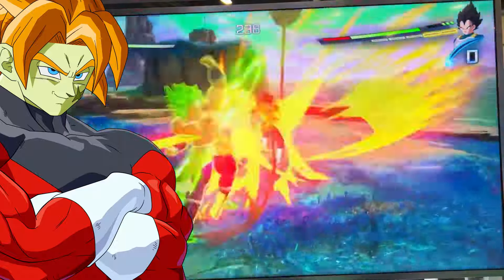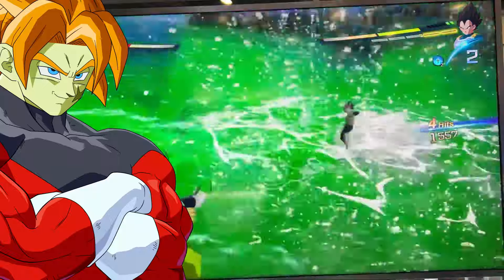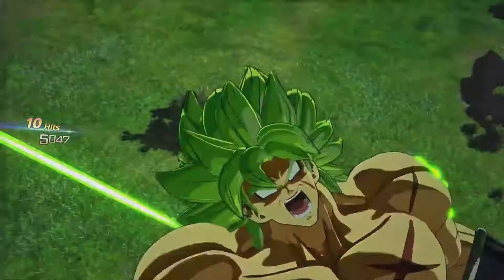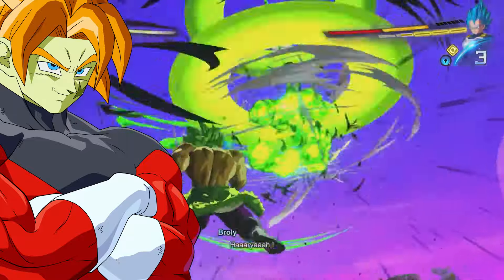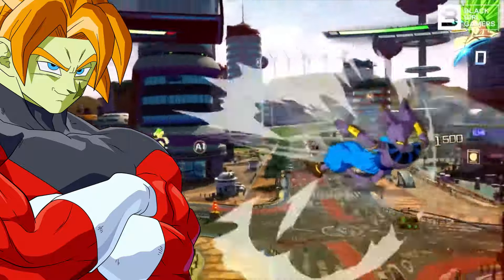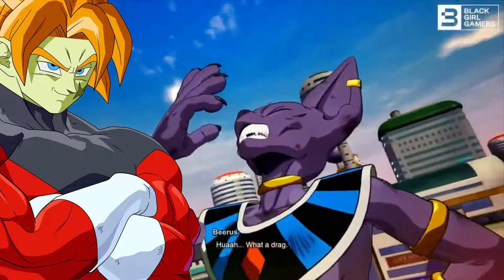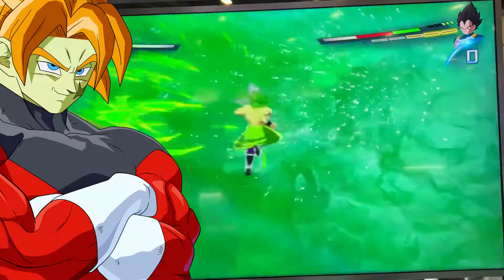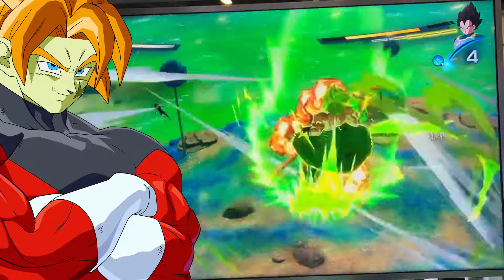SPARKING ZERO RUINED BROLY BEYOND RECOGNITION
Dragon Ball Sparking Zero ACTUALLY ruined Broly beyond recognition in their farce of a Dragon Ball game. Dragon Ball Sparking Zero has committed many Dragon Ball cardinal sins when it comes to this pathetic game, but ruining Broly is just next-level blaspheme.